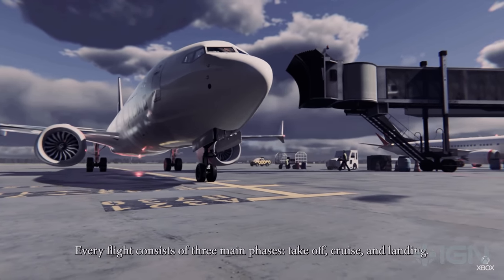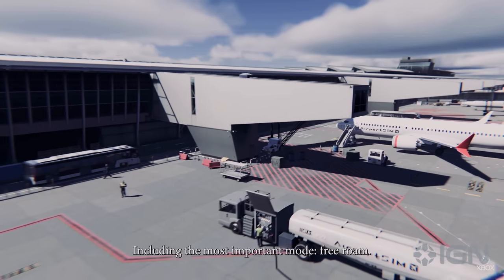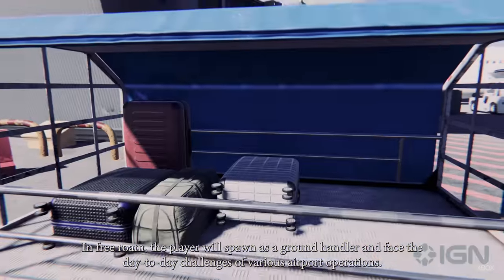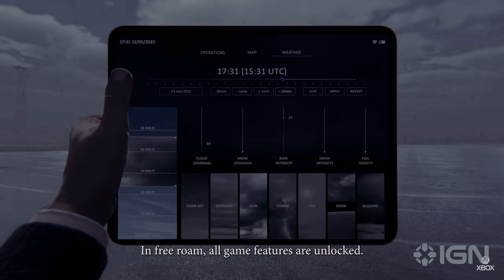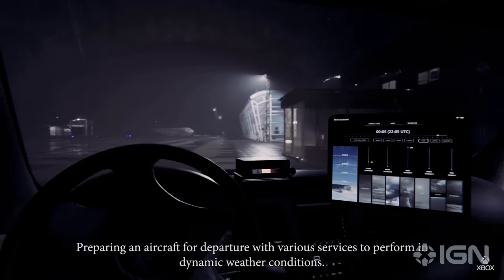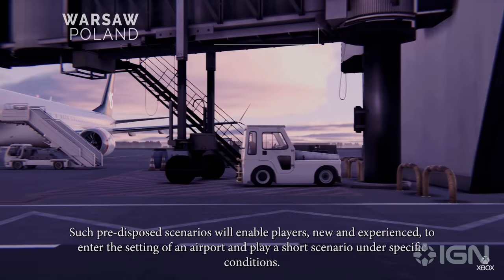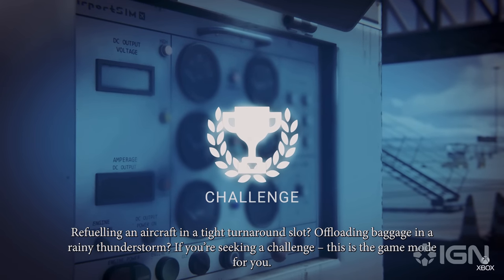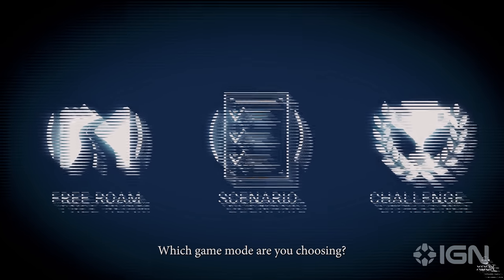AirportSim - Official Game Modes Explained Trailer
Get a look at the three main game modes in the upcoming PC and Xbox simulation game AirportSim: Free Roam, Scenario, and Challenge. In Free Roam, for instance, you can drive a baggage cart and live the life of a ground crew member. Meanwhile, in Scenario you might be asked, for instance, to refuel a passenger jetliner in freezing cold temperatures. AirportSim will be released on PC and on Xbox Series X|S in 2023.